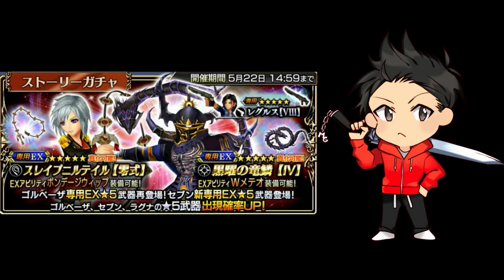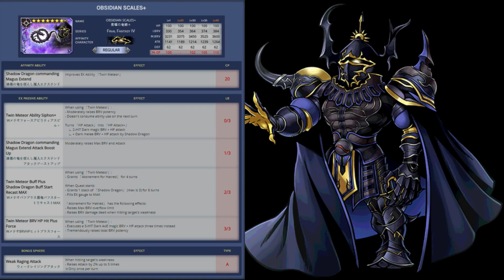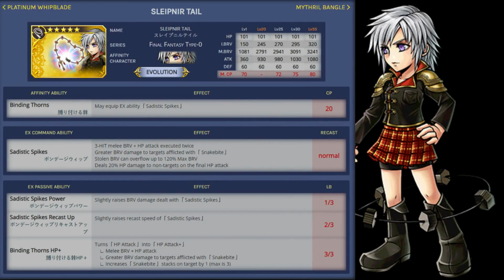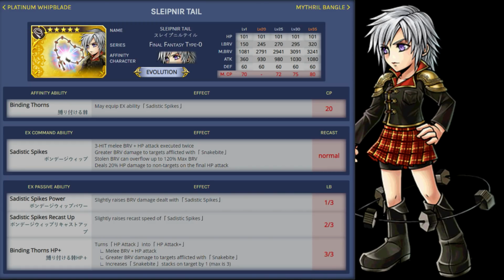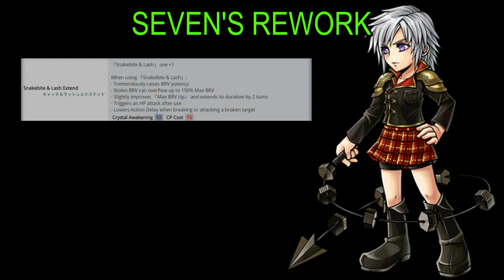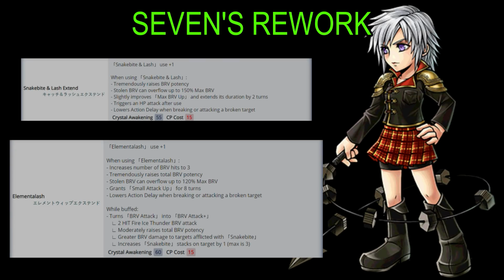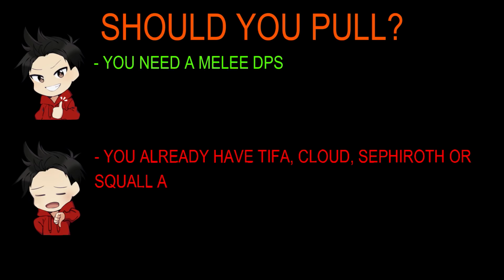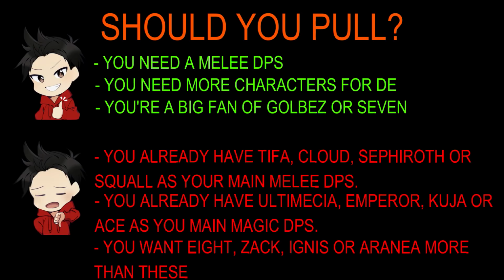DISSIDIA FINAL FANTASY OPERA OMNIA: SHOULD YOU PULL ON GOLBEZ LC BANNER?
Hey guys! Golbez's LC is coming out soon. Here are my thoughts on this banner. Enjoy!

BGM used is an original title screen OST of Dissidia Final Fantasy Opera Omnia.